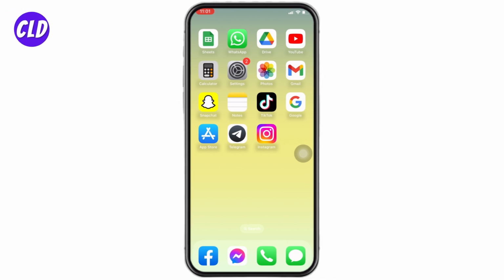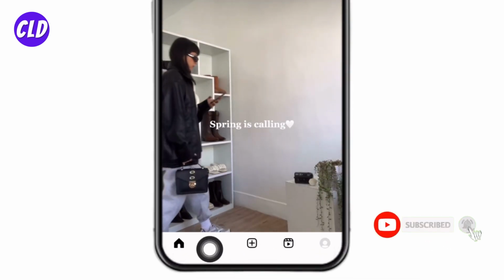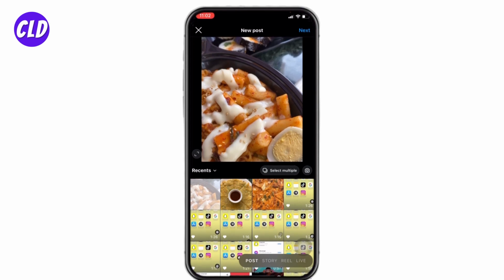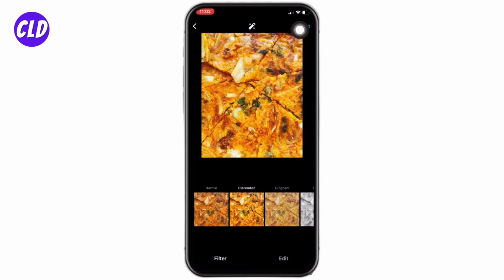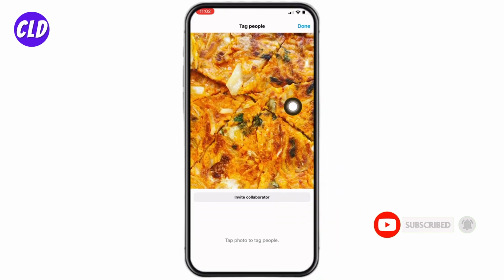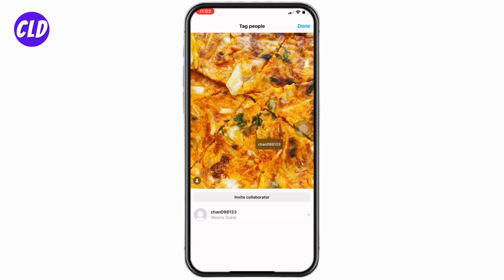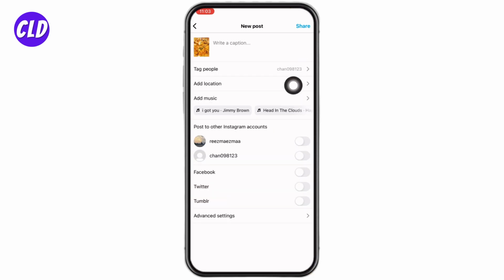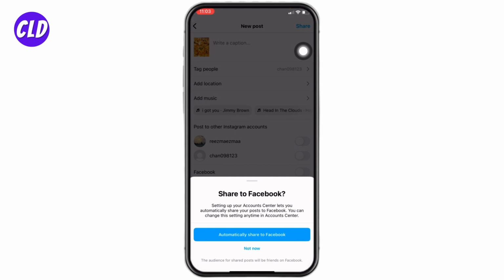How to Tag Someone on Instagram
In this video, we will show you how to tag people on your Instagram posts. Instagram is one of the most popular social media platforms, and tagging people in your posts can help you reach a wider audience and connect with your friends and followers. However, tagging people on Instagram can be confusing for some users.

By following our tutorial, you will learn how to tag someone on your Instagram posts and create engaging content that will captivate your audience.

Whether you're a beginner or an experienced Instagram user, this tutorial is sure to be a helpful resource. You'll learn all the tips and tricks to make the most of this social media platform and create posts that stand out from the crowd.

00:00 How to Tag Someone on Instagram
00:09 Open Instagram App
00:15 Create an Instagram Post
00:46 Tag People On Instagram